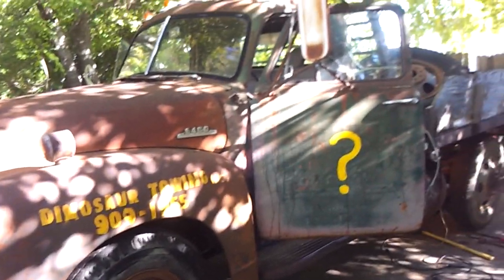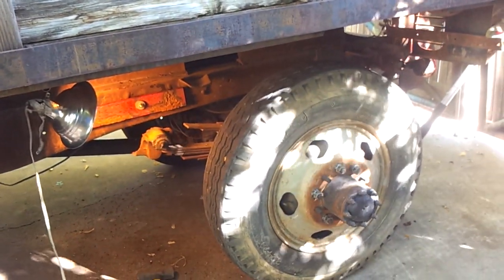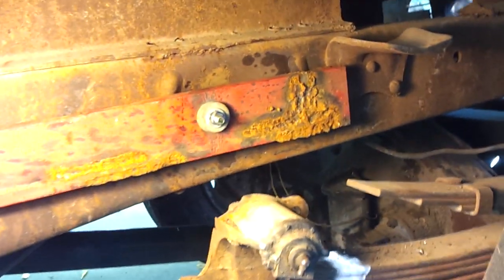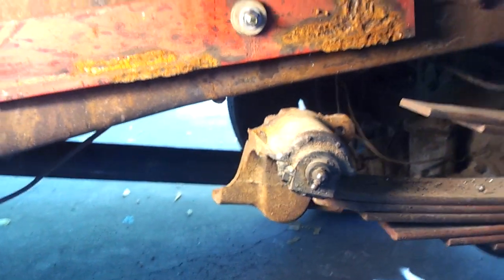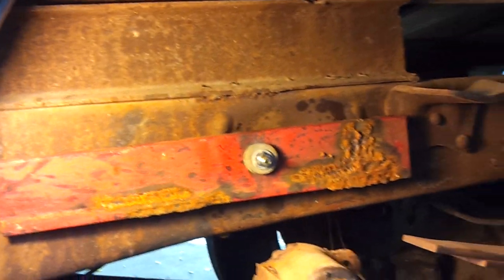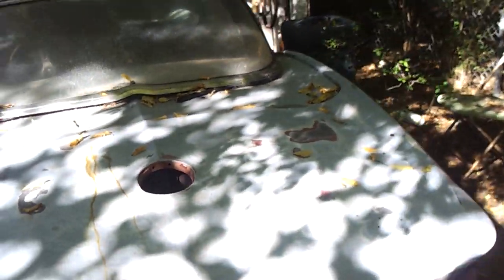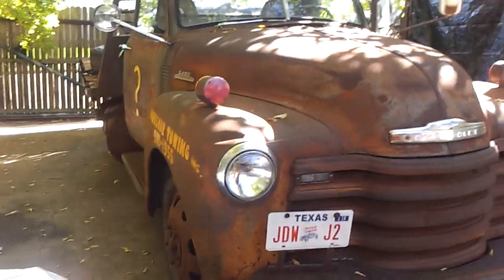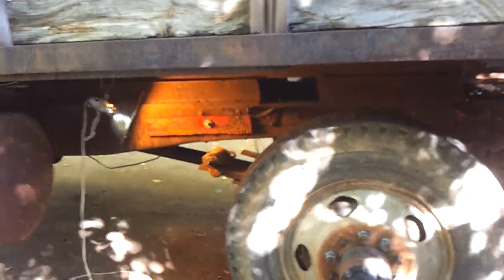Dinosaur repair video 9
I tried to straighten my frame before replacing that section. But my idea didn't  work.